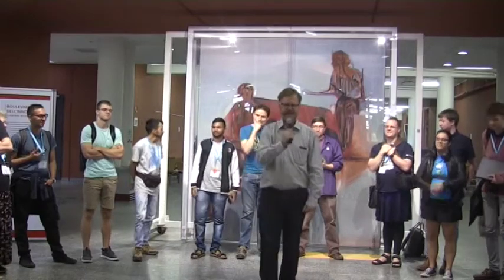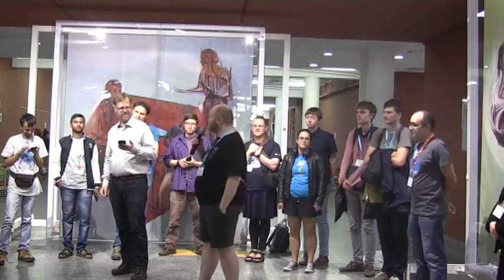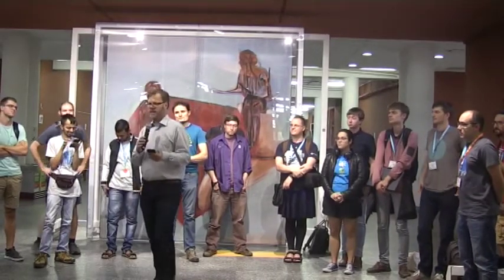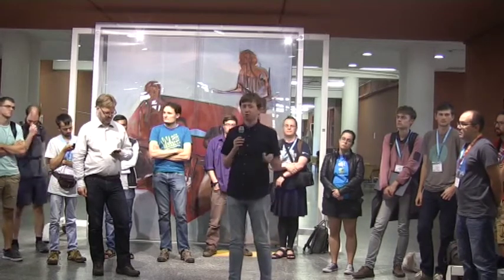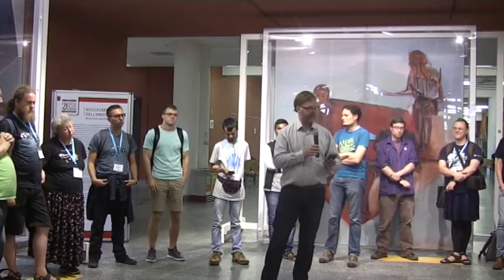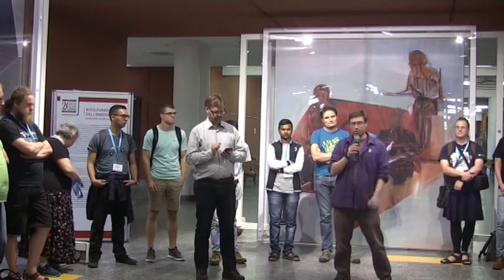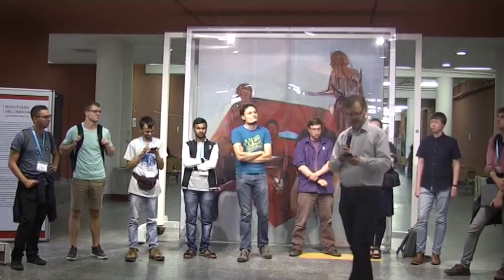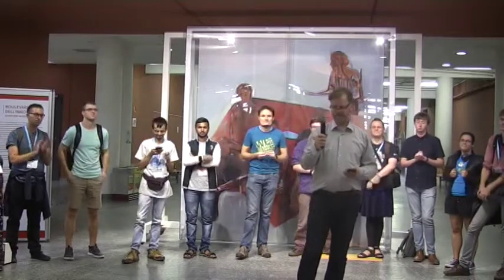Thursday BoF Wrap-Up - Akademy 2019